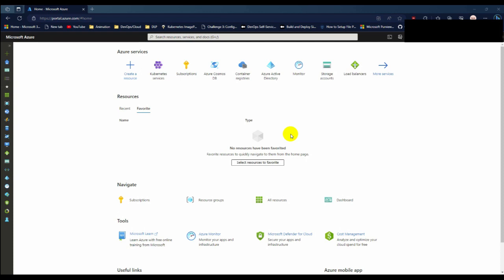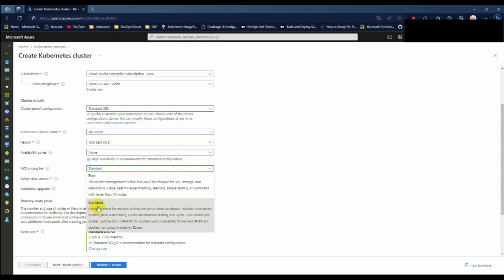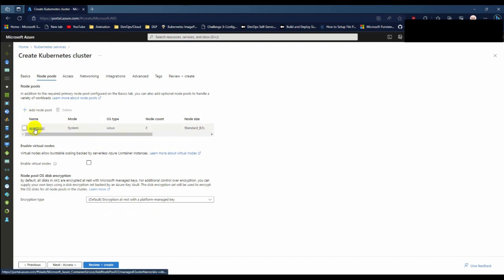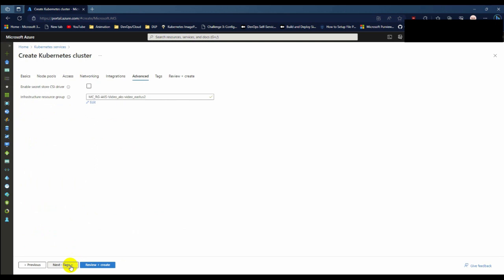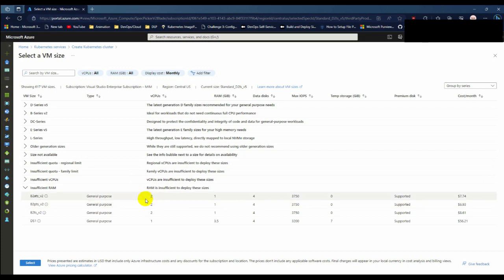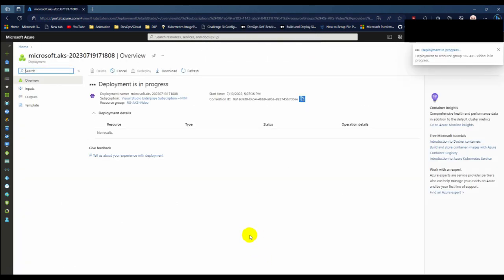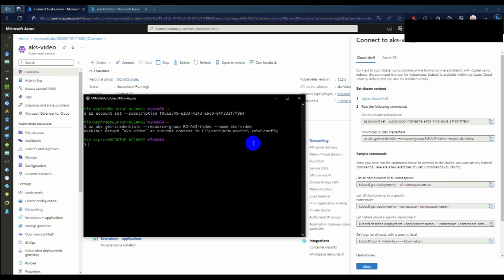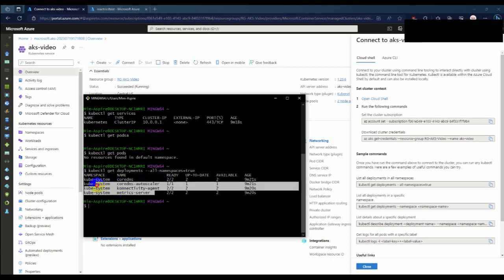How to create AKS Cluster | Setup Azure Kubernetes Cluster(AKS) in Azure | 2023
AKS, short for "Azure Kubernetes Service," is a fully managed container orchestration service by Microsoft Azure, a prominent cloud computing platform. This service simplifies the deployment, scaling, and management of containerized applications using Kubernetes, the popular open-source container orchestration platform.

In this comprehensive guide, we'll delve into AKS and explore its advantages for developers and IT teams. You'll learn how to create and manage a managed Kubernetes cluster effortlessly, leveraging Azure's user-friendly interface. Discover how AKS automates cluster setup, scaling, and upgrades, enabling you to focus on building and deploying applications with minimal operational complexities.

Additionally, we'll explore AKS's automated scaling, monitoring, security features, and seamless integration with other Azure services, making it an ideal choice for deploying containerized applications in the cloud. Whether you're a seasoned developer or new to the cloud ecosystem, this guide will equip you with the knowledge to harness the potential of AKS effectively.